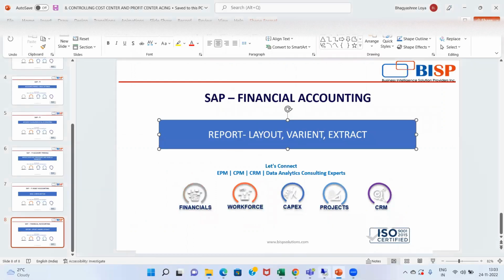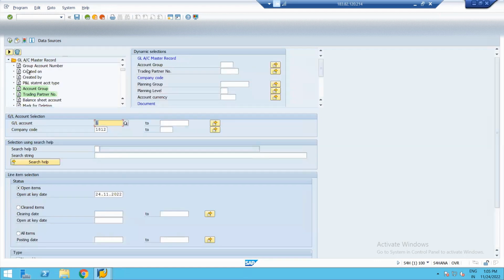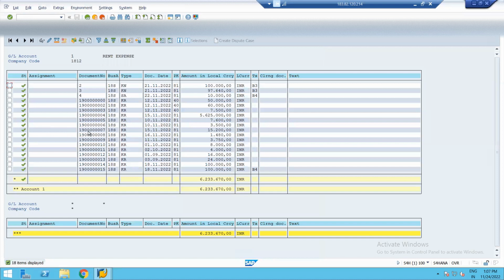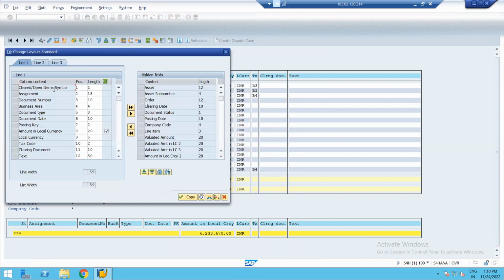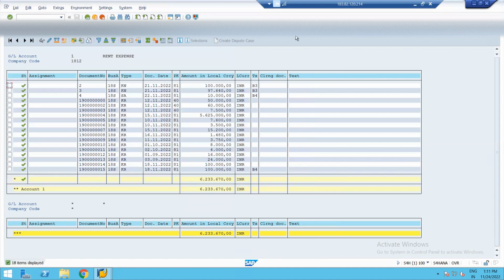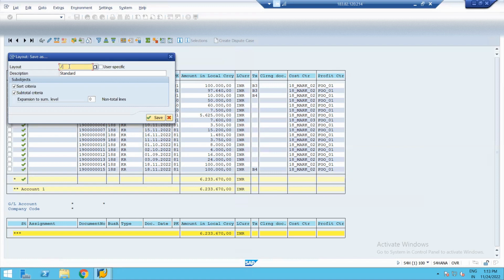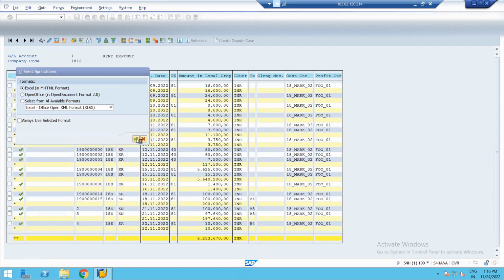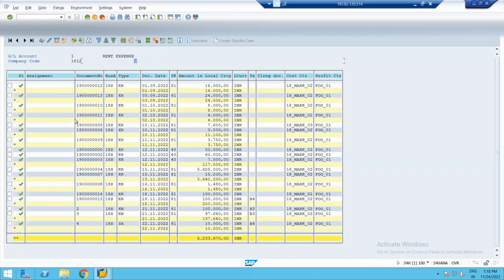Report View, Layout, and Export in SAP | SAP FICO Course | SAP S4 HANA FICO |SAP Consultant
# 30-Report View, Layout, and Export in SAP
In this video, learn In this video tutorial, we will explain Report View, Layout, and Export in SAP.